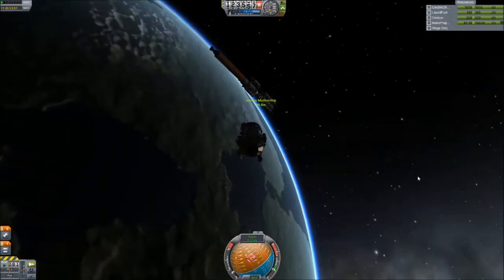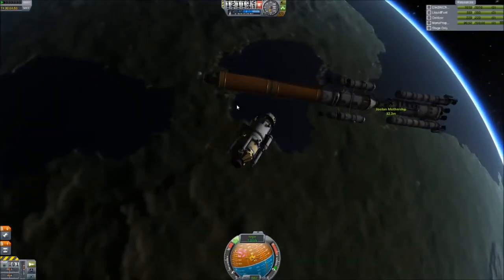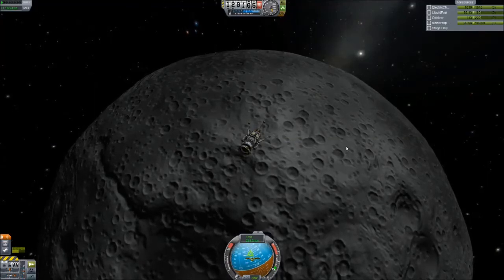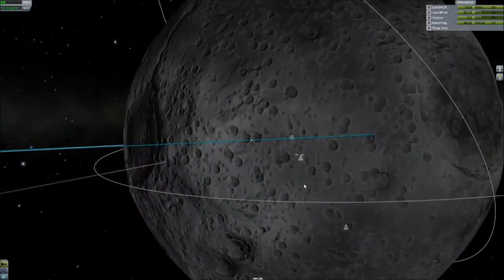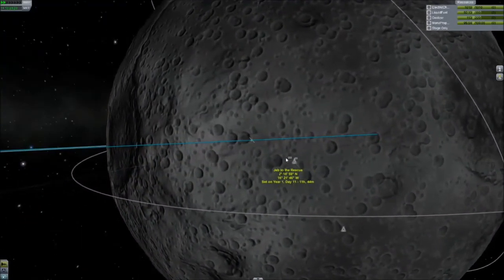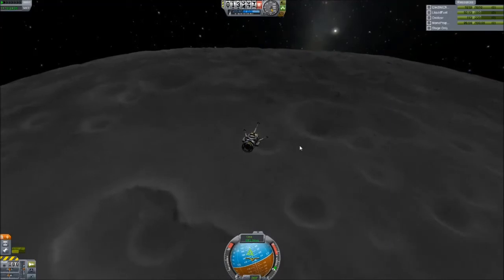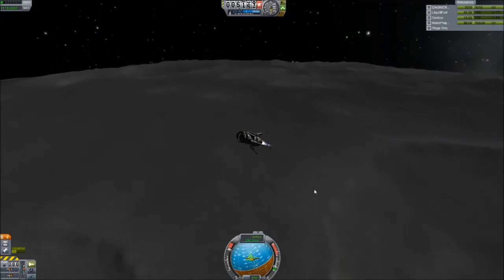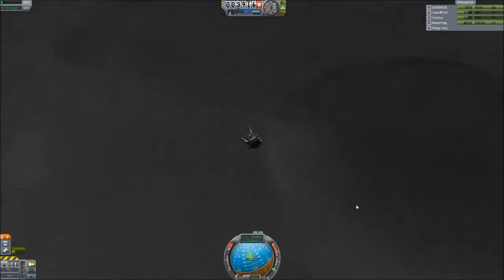KSP 0.23 Career Mode #3 - Mothership Jool: Design Flaws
This episode marks the first big test of the Mothership design, including the drone portion of the mission.  The three phases are meant to be docked together in space, and I also try a live landing on the Mun just to see if the probe design works.

Kerbal Space Program Jool
Kerbal Space Program Career Mode
Kerbal Space Program Guide
Kerbal Space Program 0.23

Feel free to suggest your own budget limitations and/or mission suggestions!

Kerbal Space Program, and all associated intellectual property, is created and owned by Squad.  This includes all trademarks and copyrighted material.  Use of their game on YouTube for commentary purposes is done with blanket permission from IP holder.